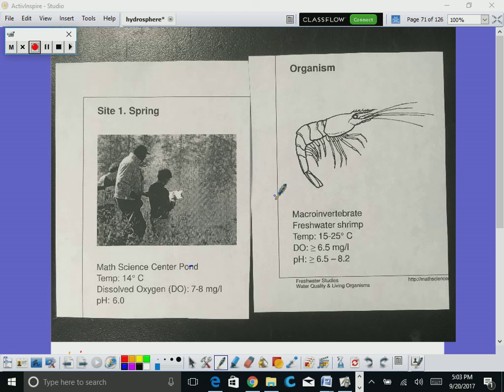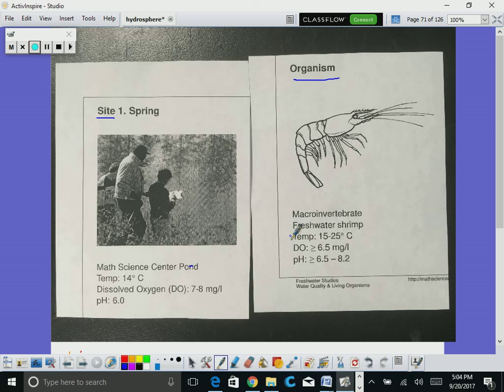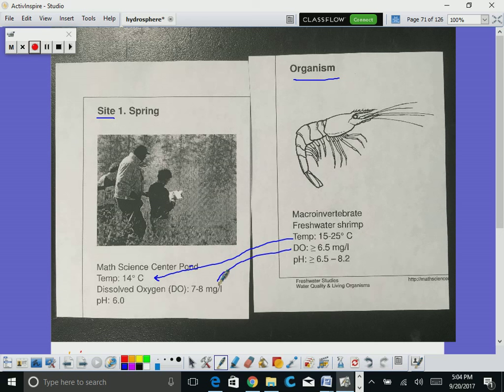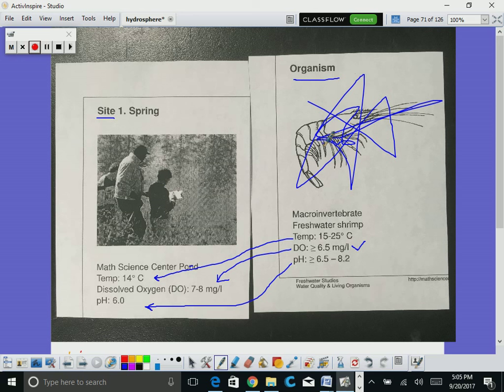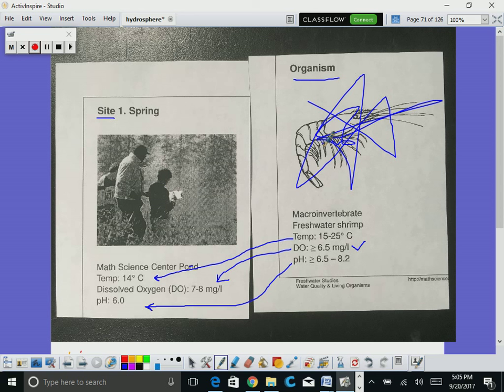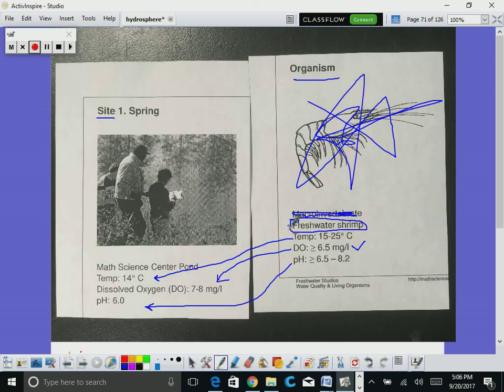bioindicator lab directions